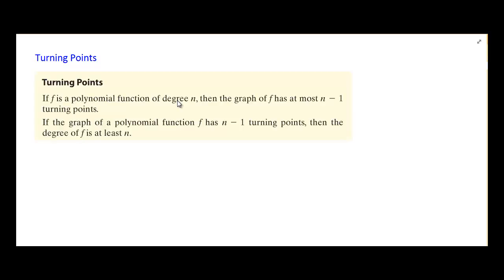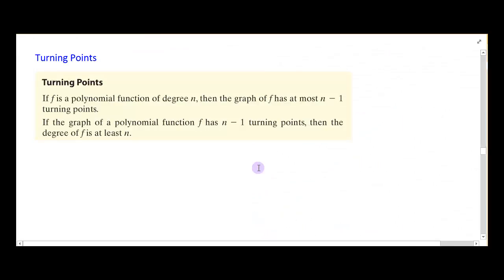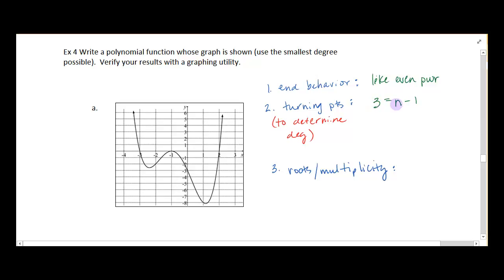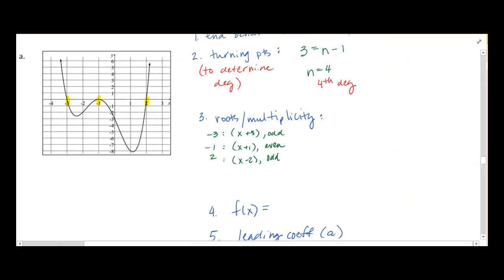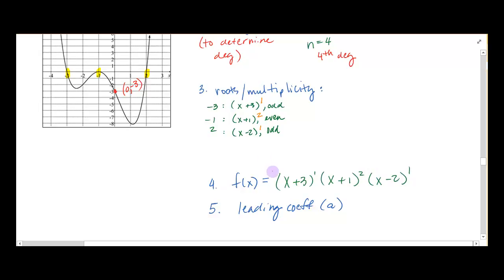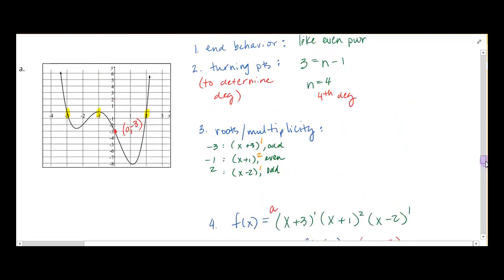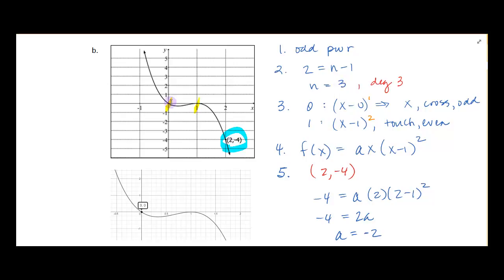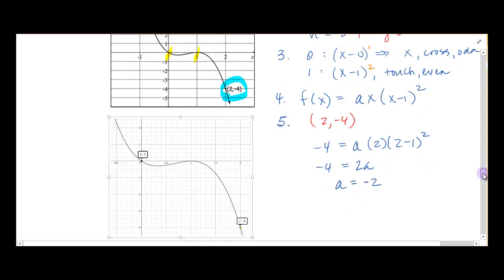1314 3 1e Turning Points